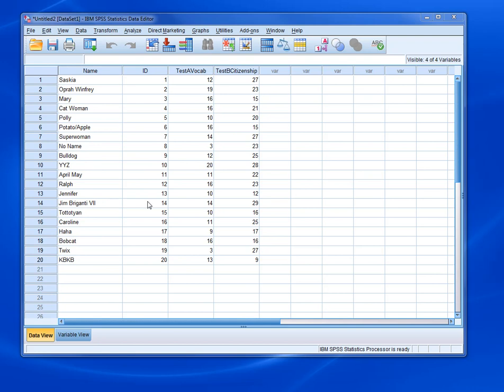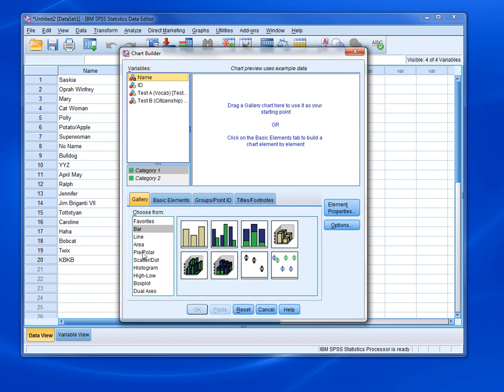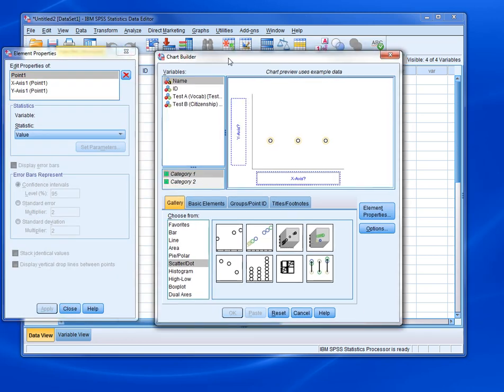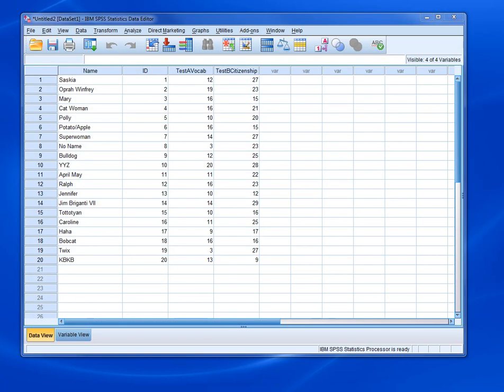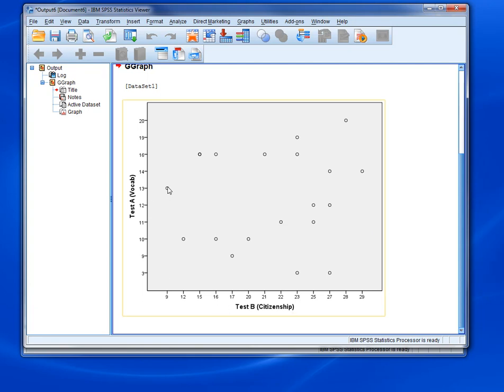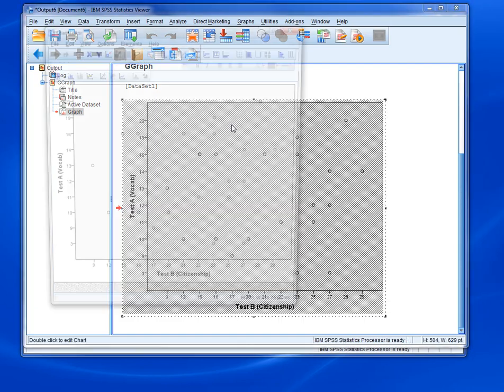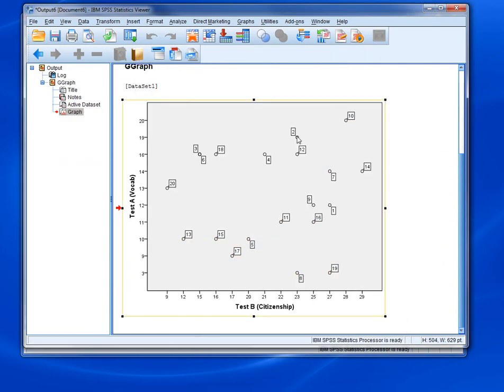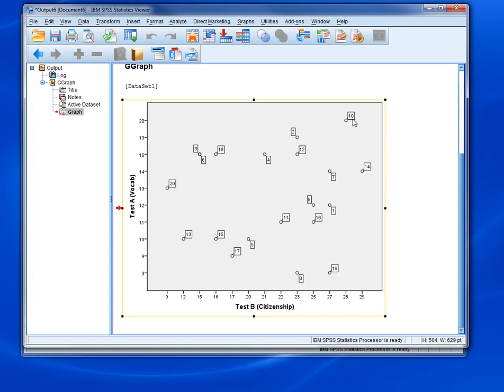Wk 7 HowToUseSPSSforAssignment4Part2